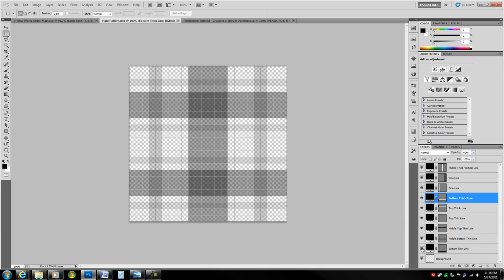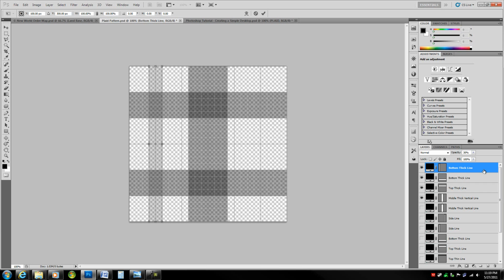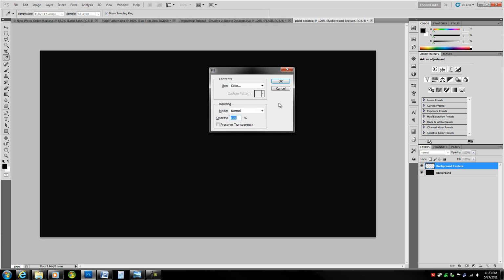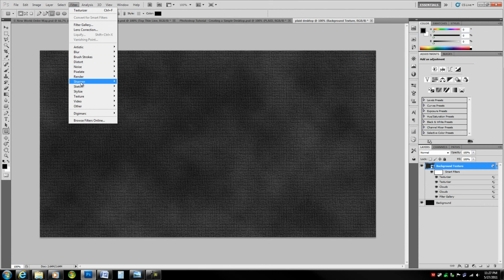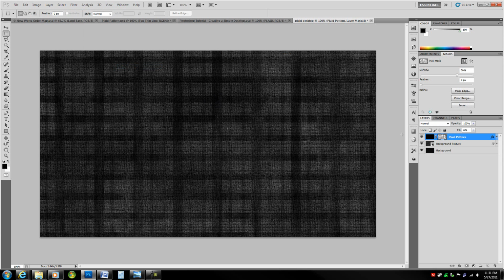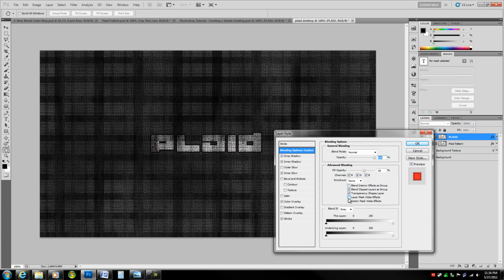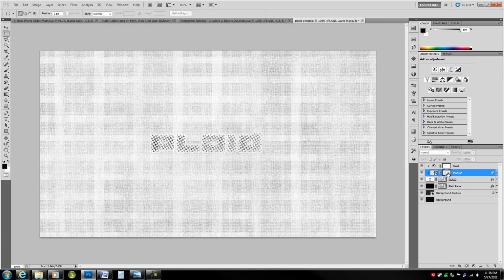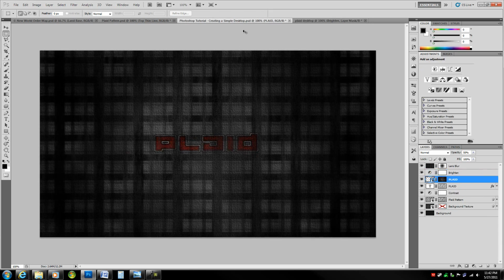Photoshop Tutorial - Creating a Quality Desktop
Tuorial involving the creation of a relatively simple, but quality desktop using Adobe Photoshop CS5.

Let me know what you guys want to learn in the next tutorial, it can be anything in Photoshop.

Also I am currently working on the longest, largest, and most advanced speed art ever, so you have that to look forward to.

Tutorial Level - Intermediate/Advanced
Program - Adobe Photoshop CS5